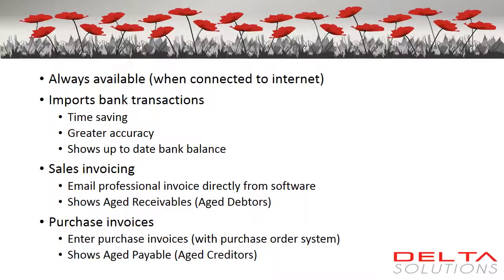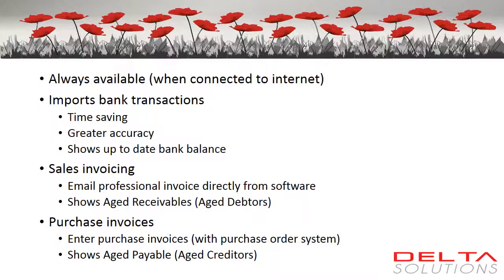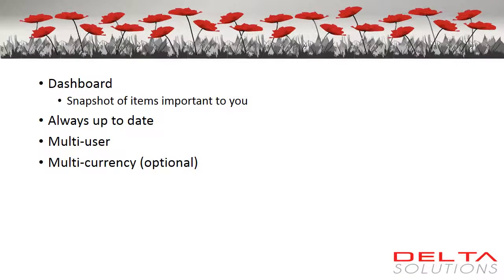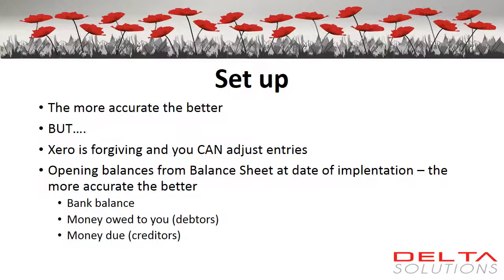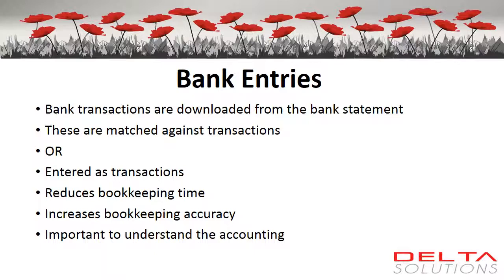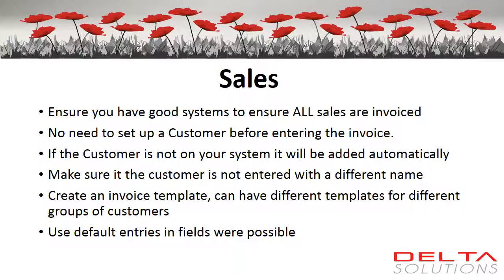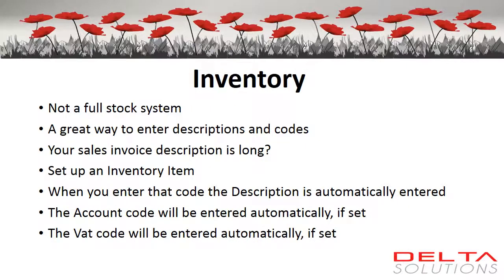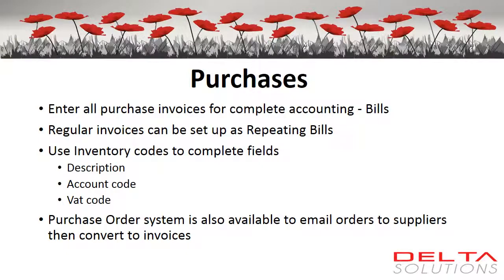All About Xero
Xero Accounting Software - the advantages to your business. As any software it is as good as the data entered but use it correctly and you speed up your bookkeeping and get more accurate information.